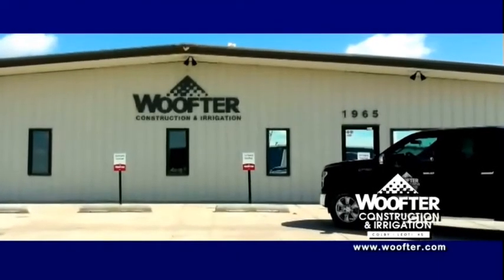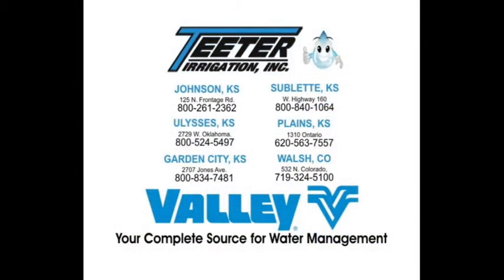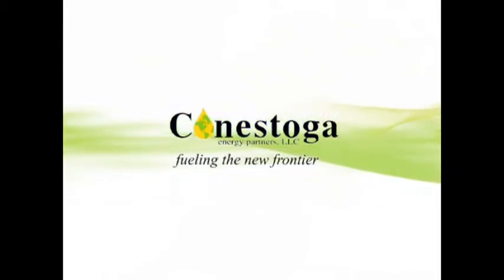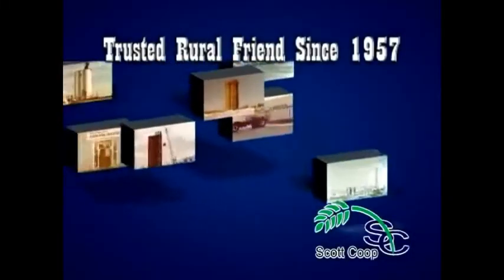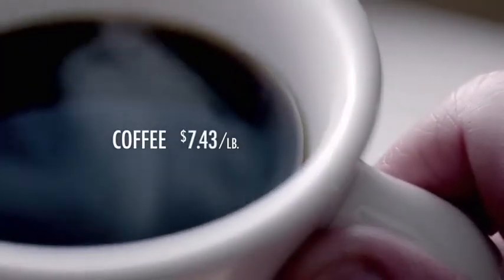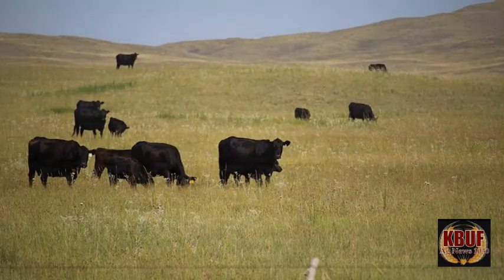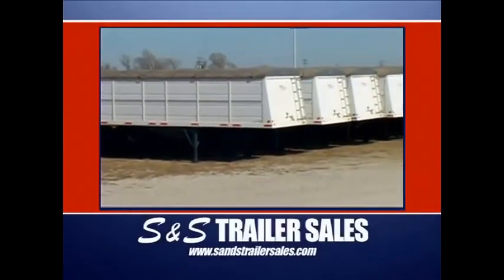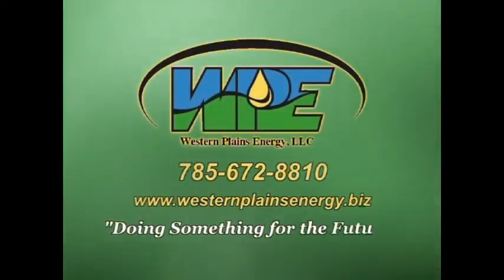KBUF Ag News Update - July 24, 2018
Ag News Update on USDA announcement and Fed Reserve Ag Outlook.